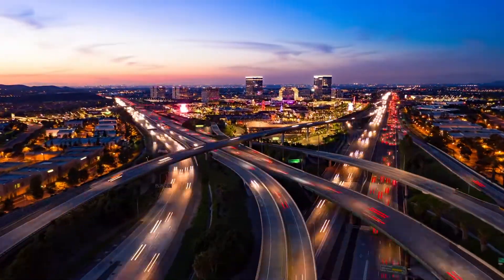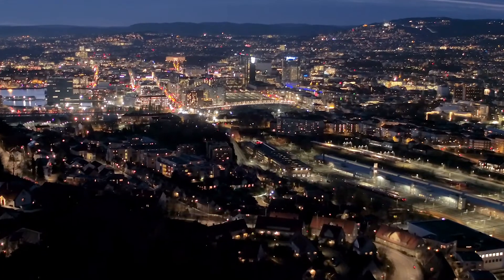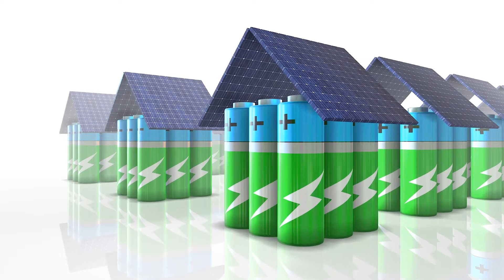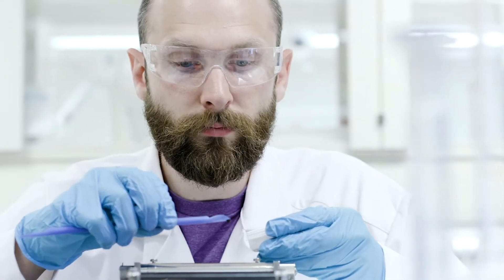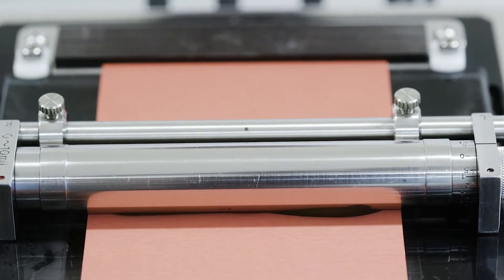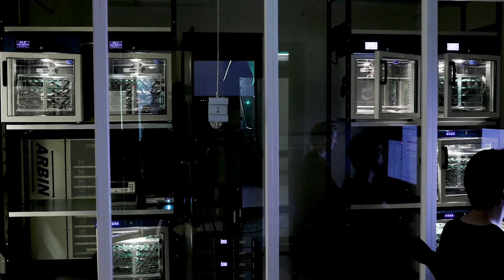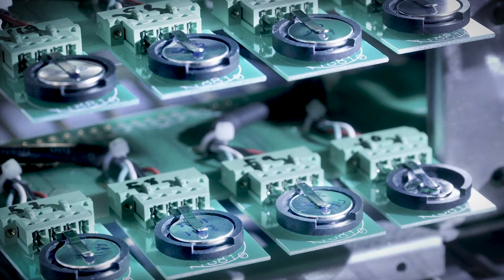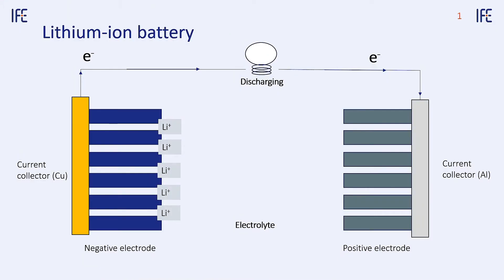2020 08 27 1741 BATTERY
The Institute for Energy Technology recently opened a large, modern  Battery Development Laboratorium. We work with various partners along the entire value chain to support the development and deployment of the new and emerging battery technologies. With new and advanced testing facilities, we are ready to do our part to enable research for a better future.